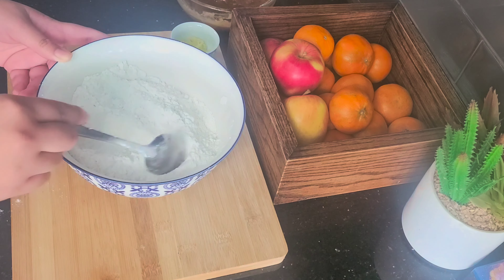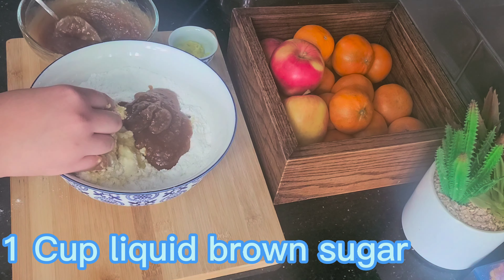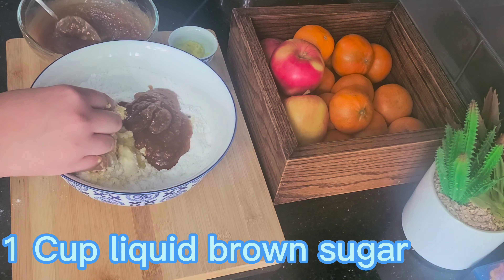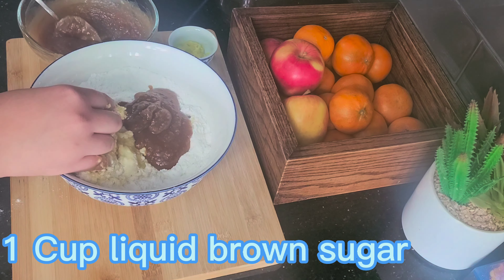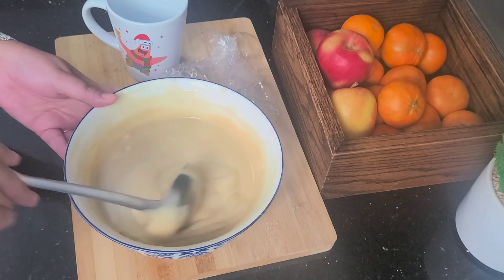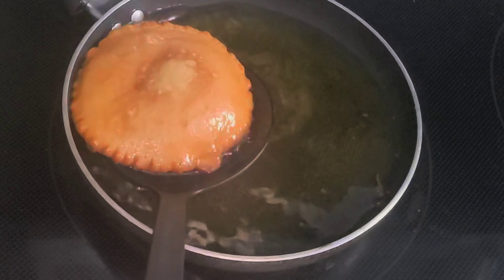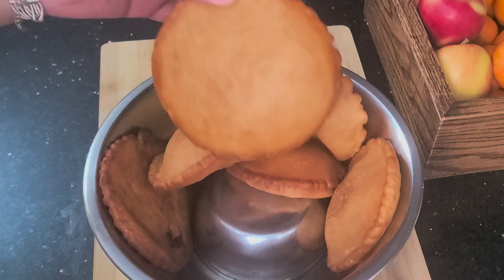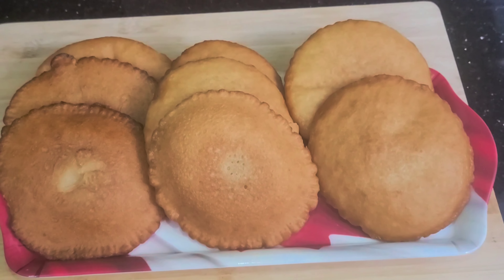Poa Pitha//শুকনো চালের গুরু দিয়ে খুব সহজেই বানিয়ে ফেলুন ফুলকো ও নরম পোয়া পিঠা//teler pitha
Hello Everyone

How to make poa pitha
How to make dessert
How to make teler pitha
How to make aweet